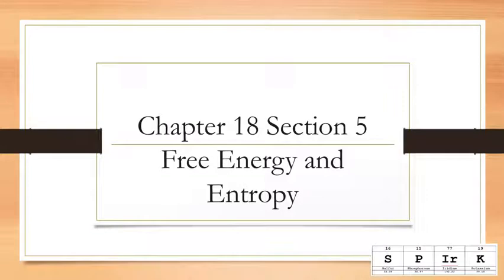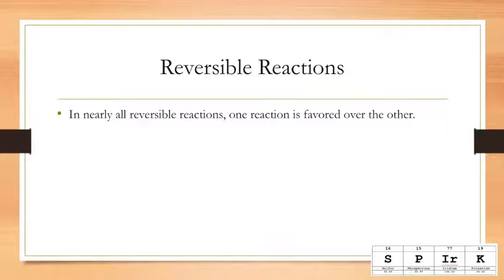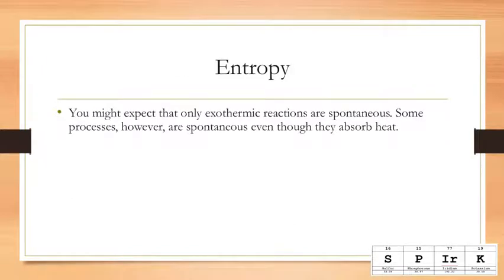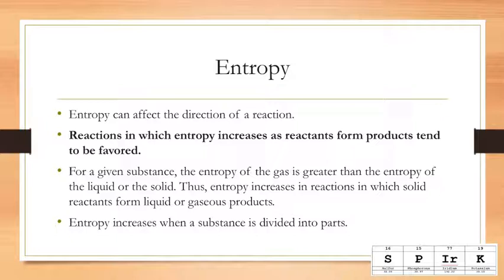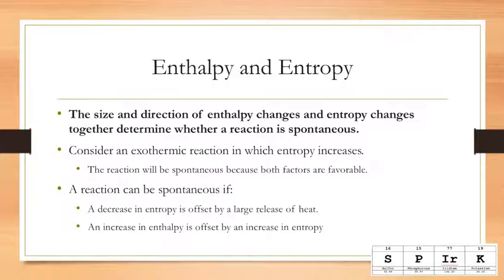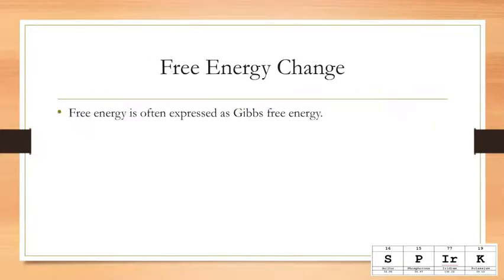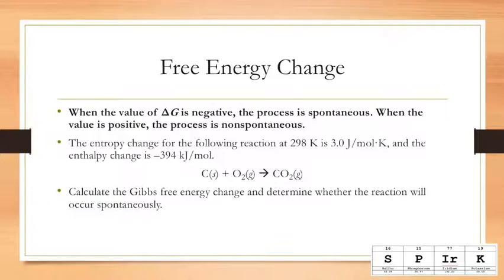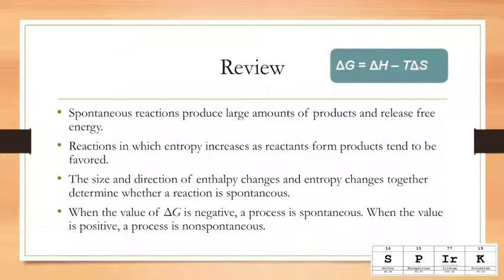Chapter 18 Section 5: Free Energy and Entropy